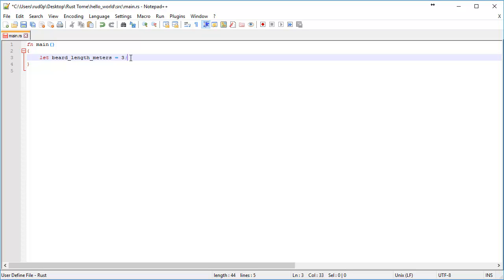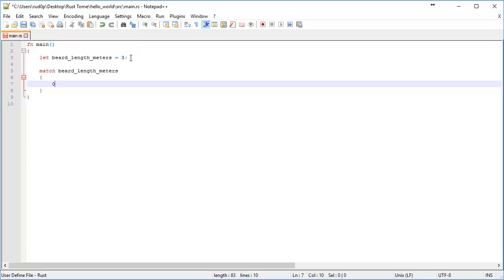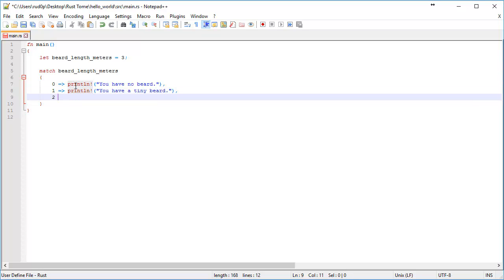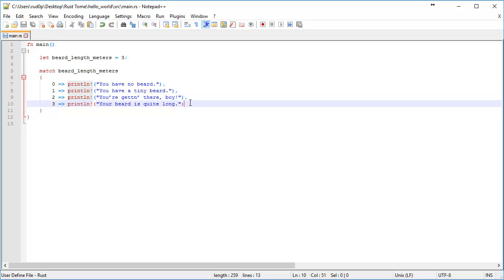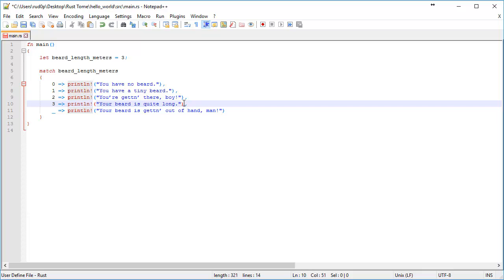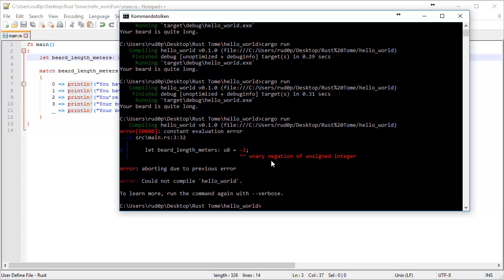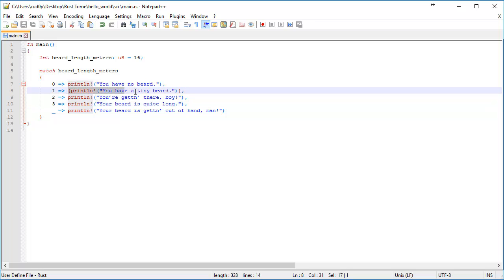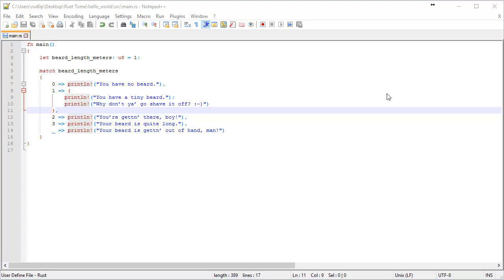Let’s Rust—Match—Learn Rust